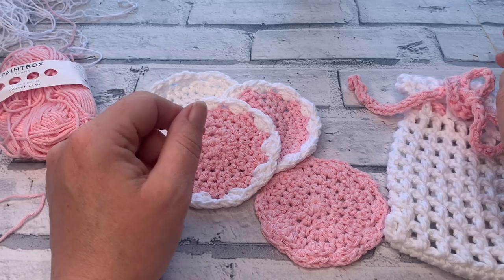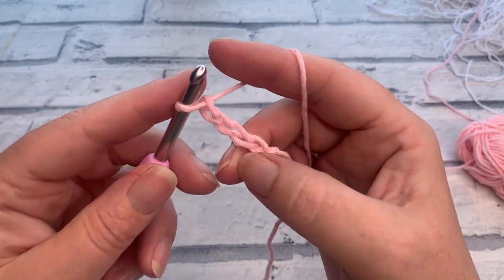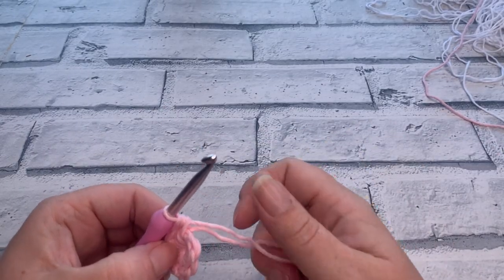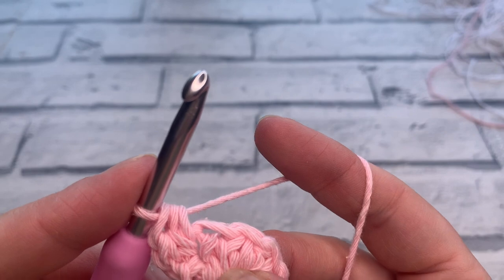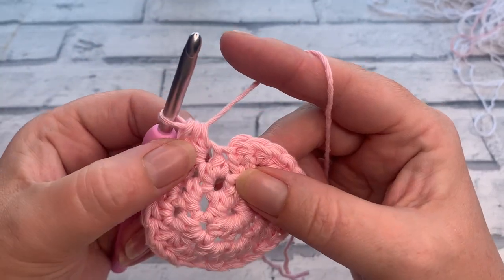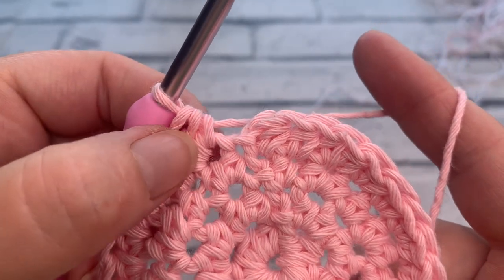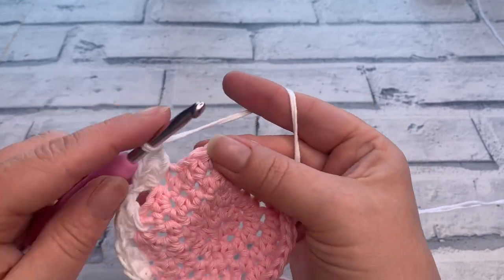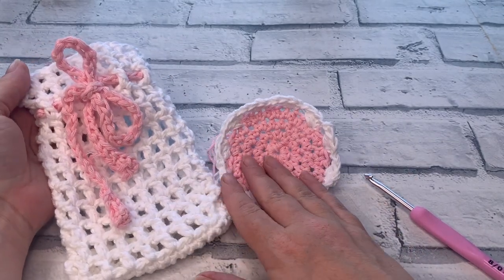Left Handed Easy Crochet Face Scrubbies | Cotton Grass Spa CAL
Add to your own crochet spa set with these easy crochet face scrubbies. This pattern is part of the Cotton Grass Spa Set which are being released in July 2023.

You can find all the patterns in my Cotton Grass Spa Set Playlist.

00:00 Easy Crochet Face Scrubbies
00:45 Materials
01:37 Round 1 | Easy Crochet Face Scrubbies
04:32 Round 2 | Easy Crochet Face Scrubbies
06:52 Round 3 | Easy Crochet Face Scrubbies
08:43 Round 4 | Easy Crochet Face Scrubbies
10:07 Round5 5 | Easy Crochet Face Scrubbies